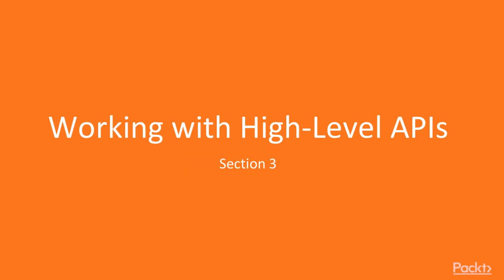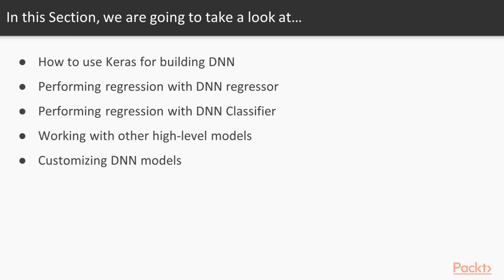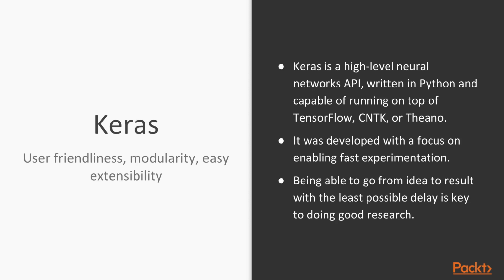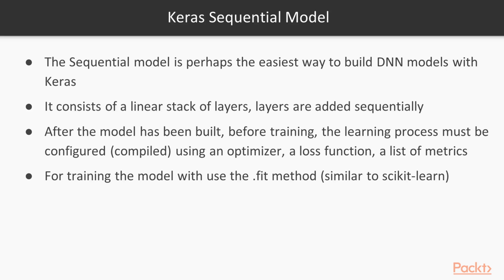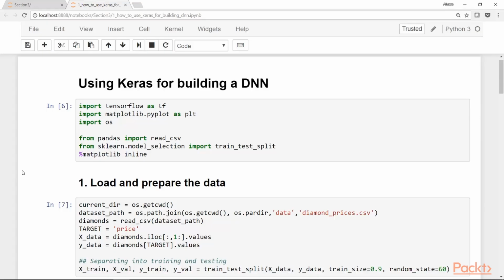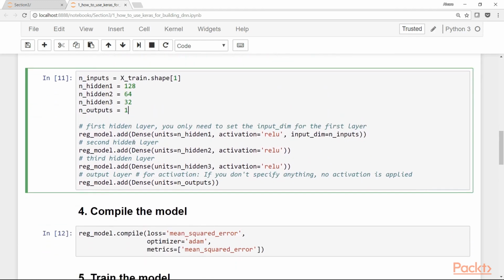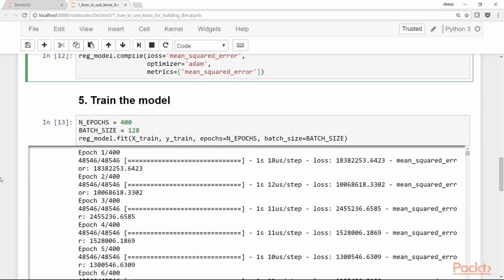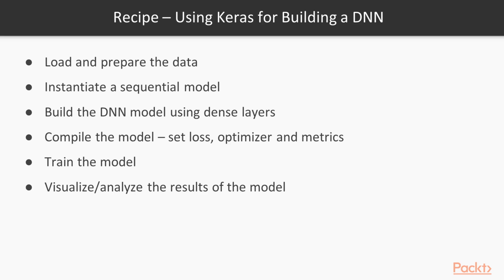TensorFlow 1.X Recipes for Supervised and Unsupervised Learning: How to Use Keras DNN|packtpub.com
This video tutorial has been taken from TensorFlow 1.X Recipes for Supervised and Unsupervised Learning . You can learn more and buy the full video course